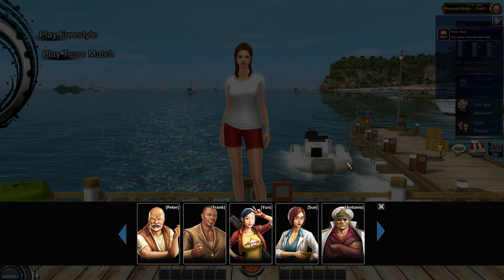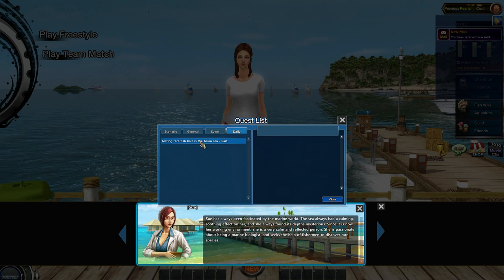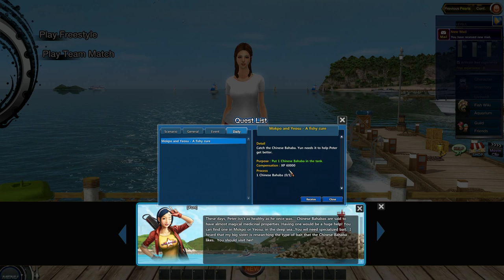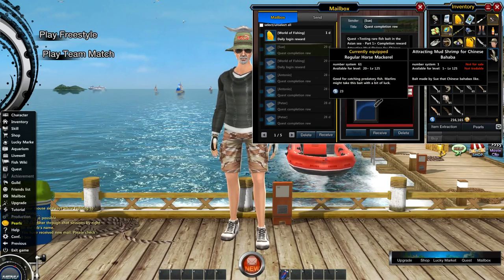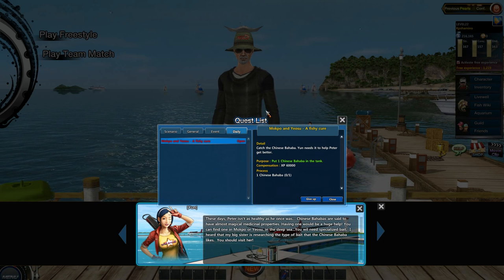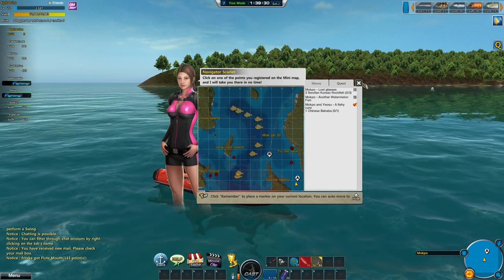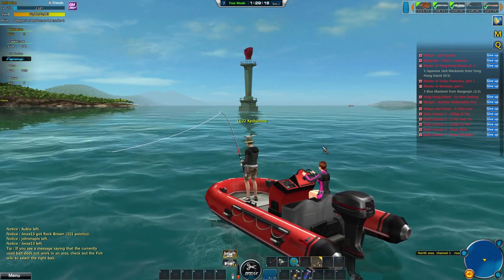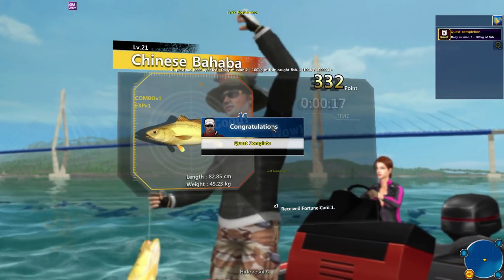World Of Fishing , How To Catch The Chinese Bahaba 60000 Xp Guide Daily Quest